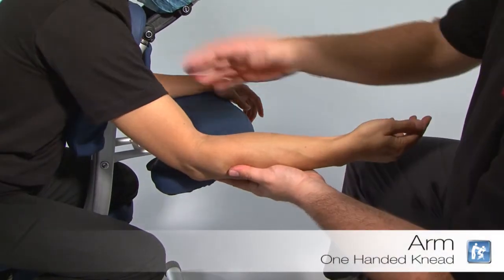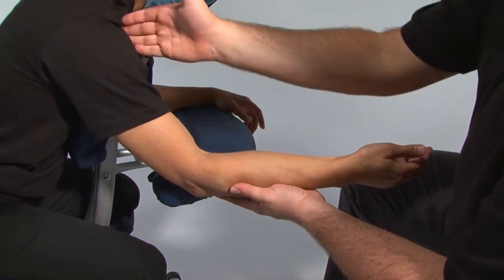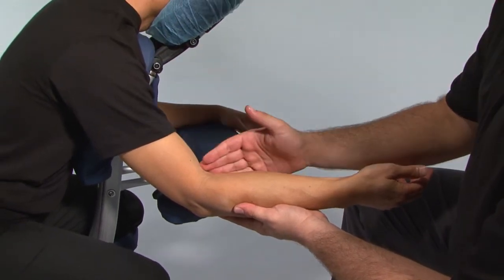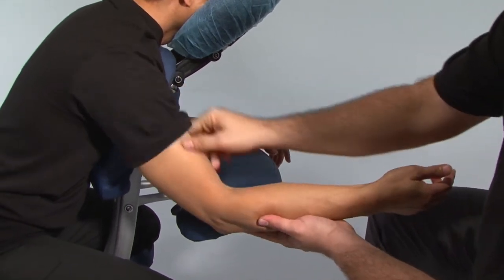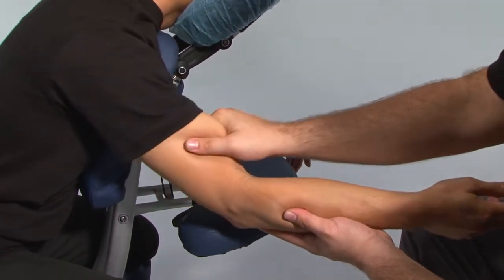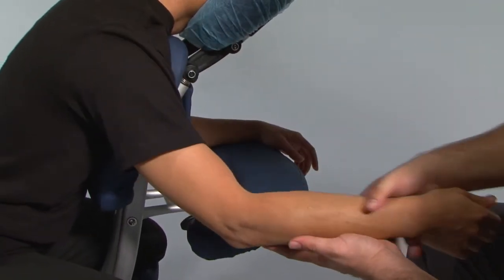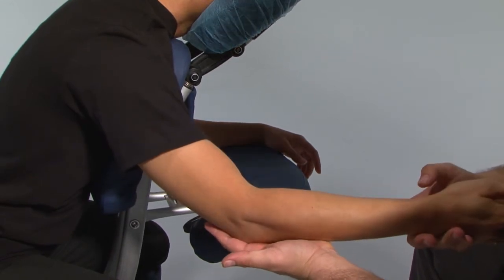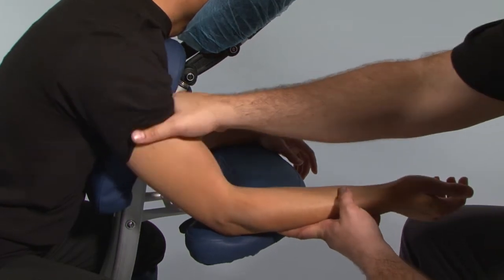Arm - one handed knead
The most comprehensive Massage App available today! Perfect for the professional massage therapist, or anyone wanting to learn chair/seated massage.

• Over 80 seated massage techniques in a professional video format
• Muscles & bony landmarks superimposed on the body for most accurate learning
• Tutorials on the benefits of chair massage & how it can maximise your business
• Techniques for all regions of the body including chest & legs
• Multiple techniques for more than 70 muscles in the body
• Can be adapted for students who don't yet own a massage chair
• Continued professional education. Equivalent to a 4 day workshop